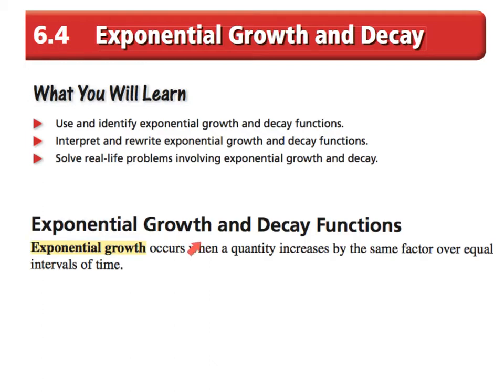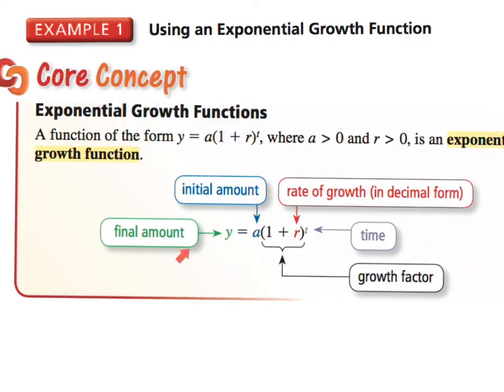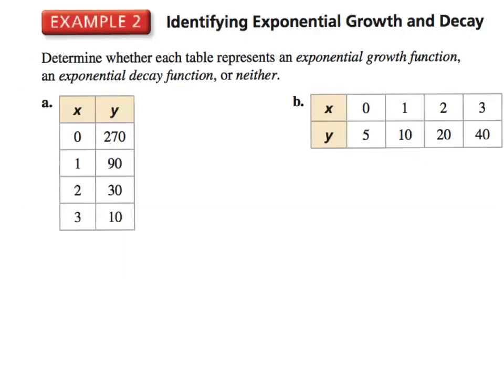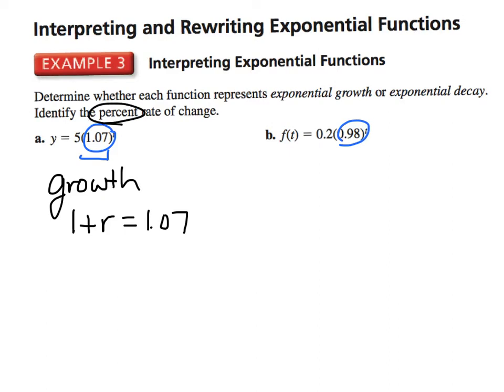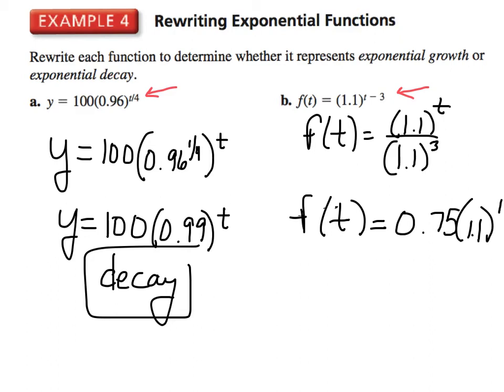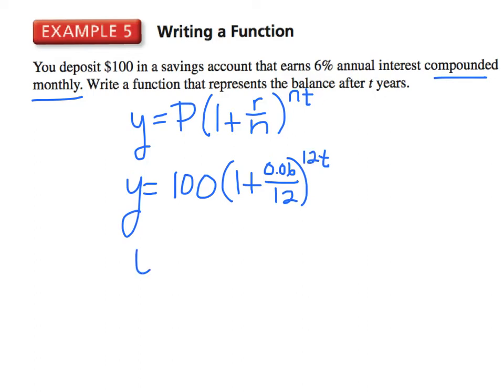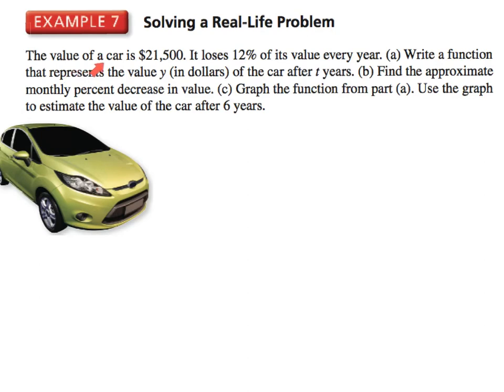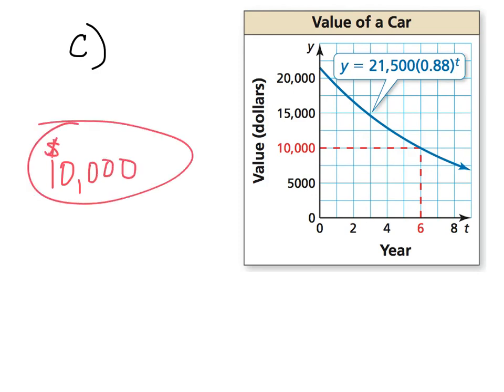7th TAP, section 6.4 - Exponential Growth and Decay